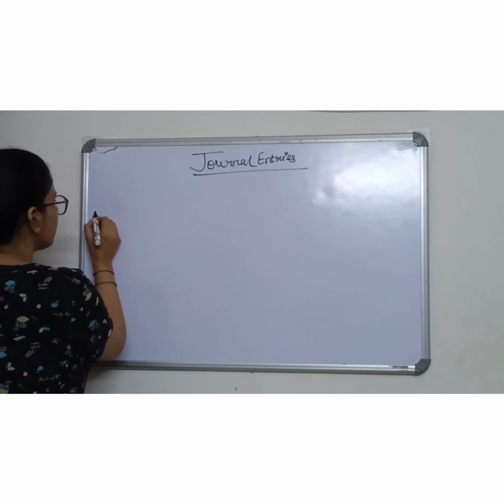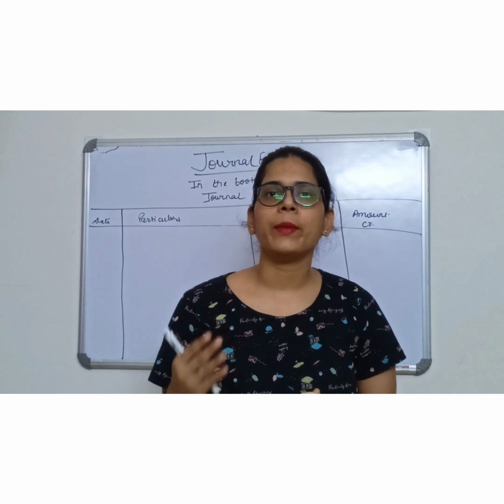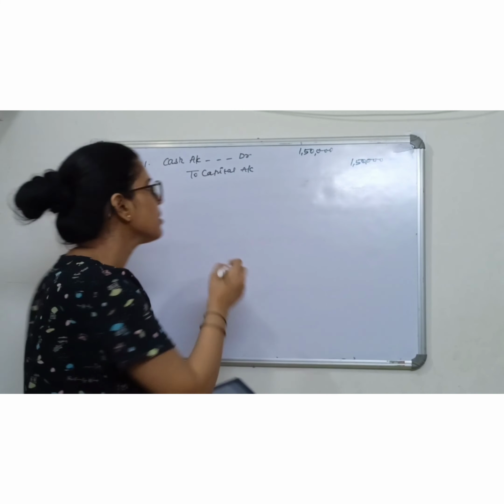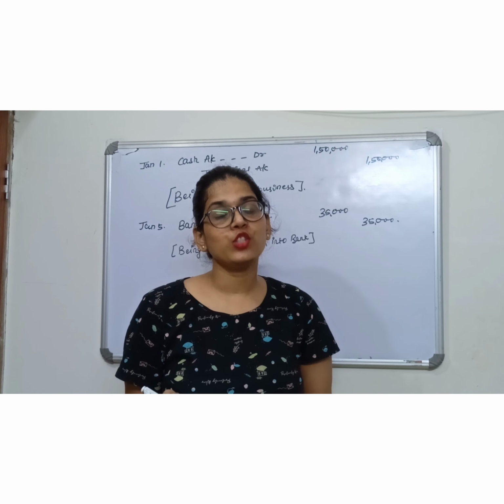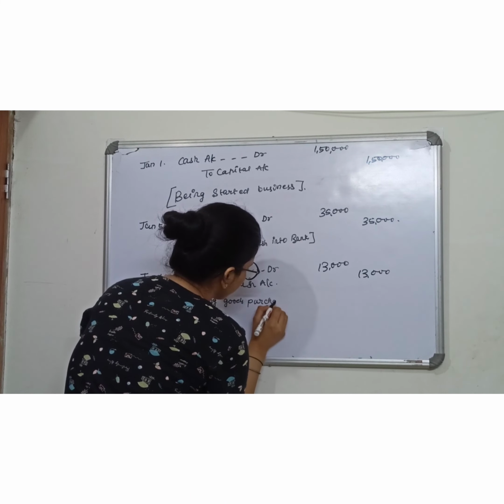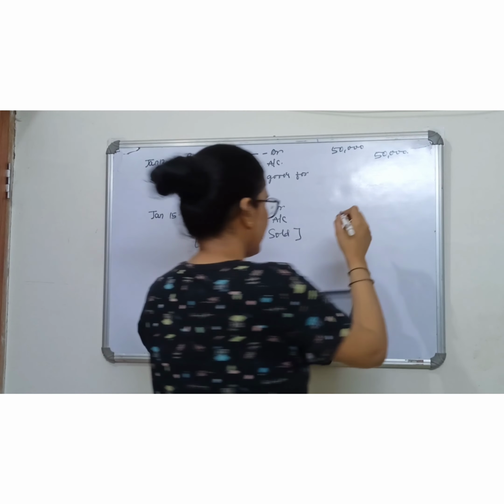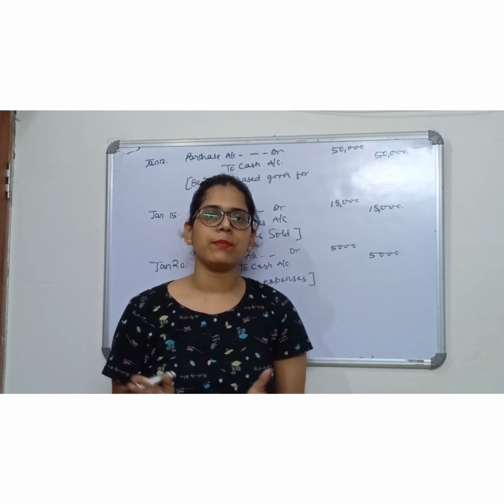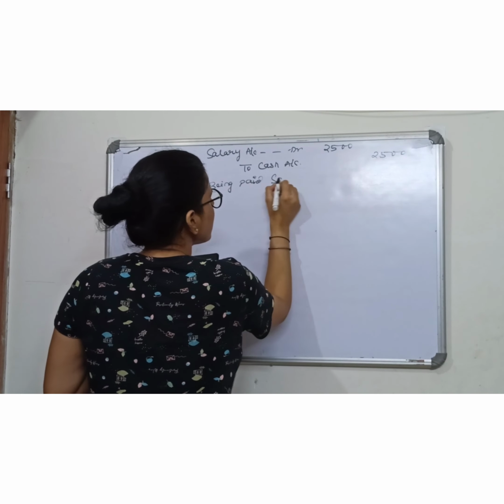Journal entries... Journalising transactions